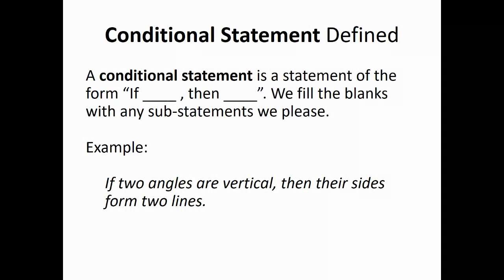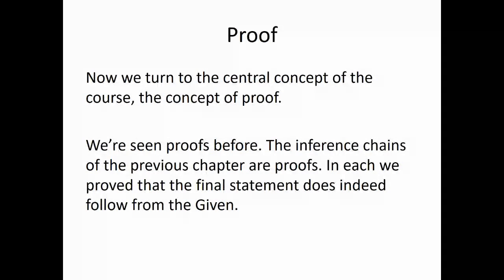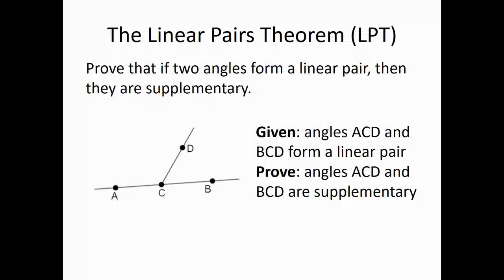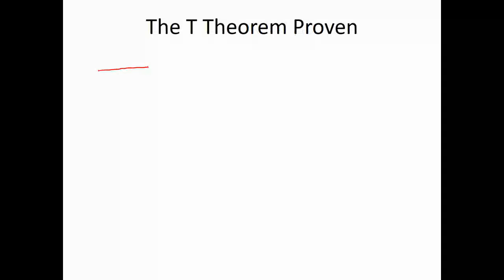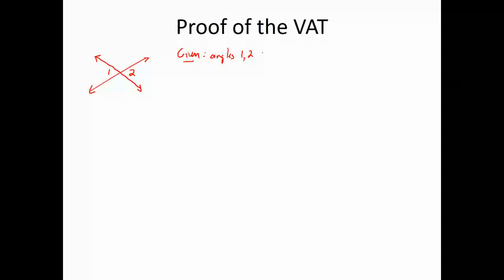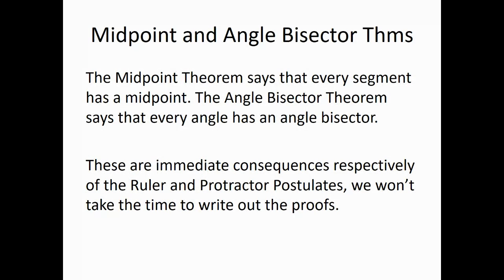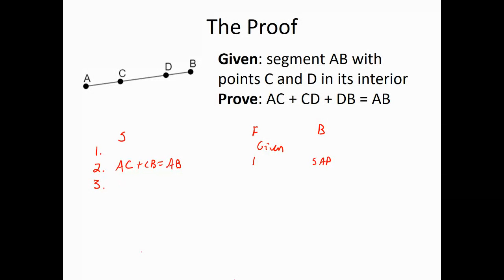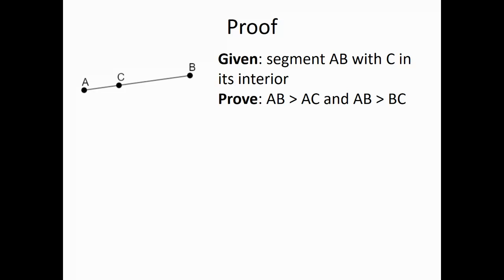Chp 3: Proof